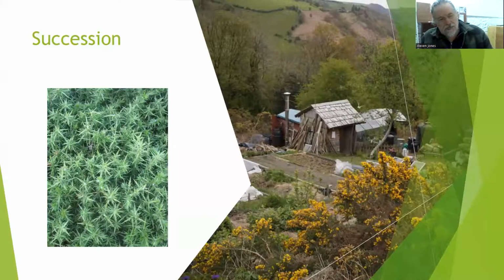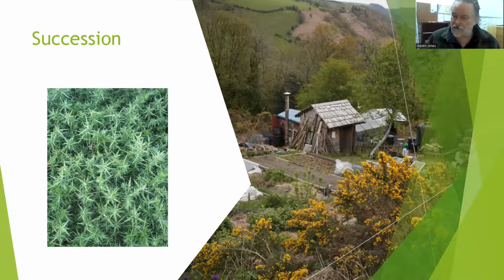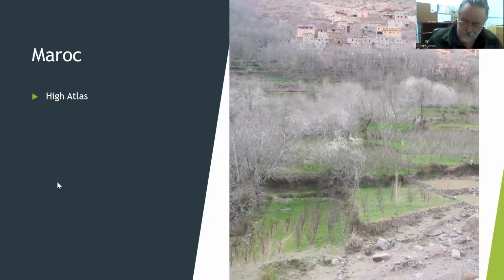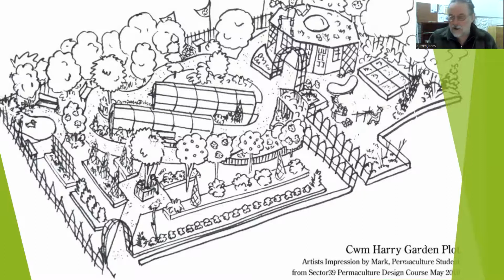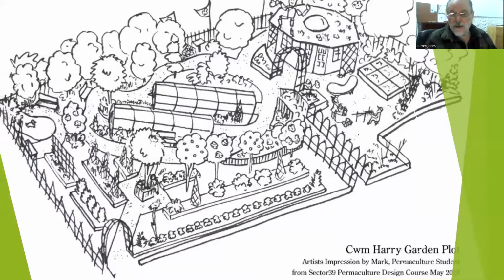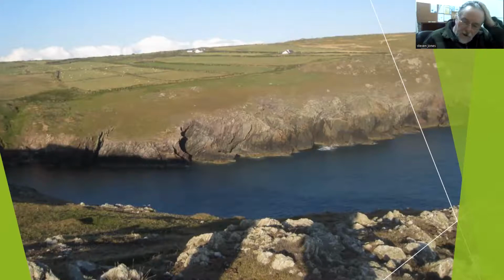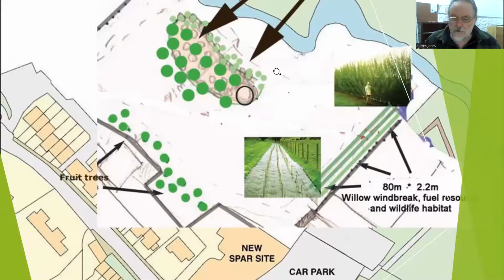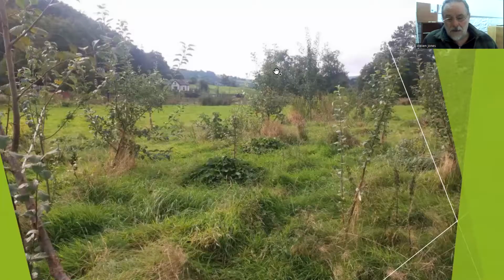PDC Trailer, learning from patterns in nature. Intro lecture taster session Dec 6th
This is a little taster from the up coming PDC, see if you find it interesting and the content comes over clearly. Do let us know how you get on.

Sector39 are based in Wales and teach permaculture design and help develop new projects. We are currently developing the S39 Academy of permaculture with the aim of creating new teachers, project leaders and supporting pioneers in this field. It is our conviction that permaculture design is one of the most powerful tools available to address the ecological catastrophe that is happening around us.

Can we empower people to become active enough to be the solution and not the cause of the problem? We believe this to be possible and this gives us great hope and a positive and creative direction to move forward in.

Here is some of the build up work to the academy of permaculture